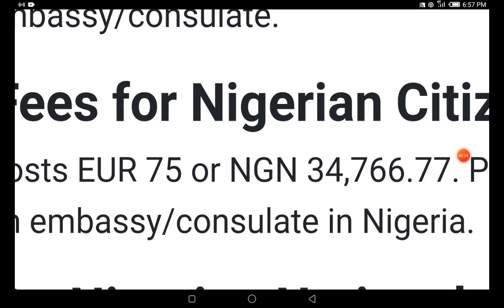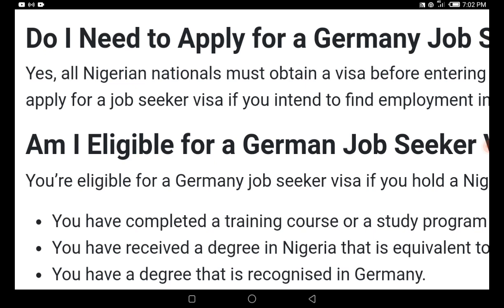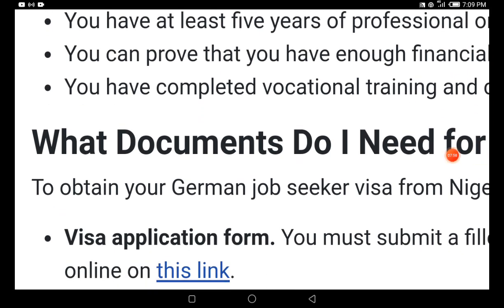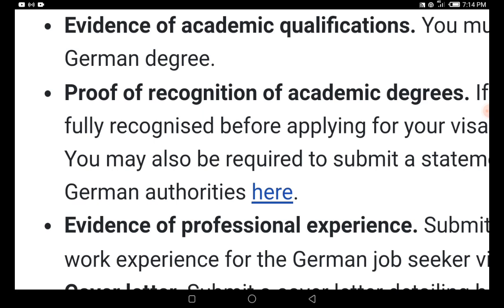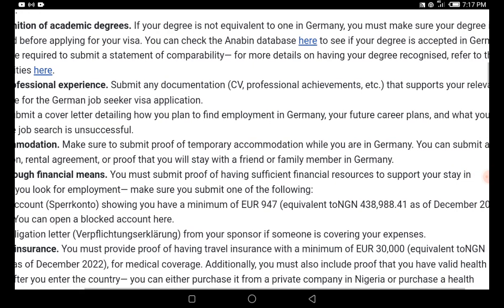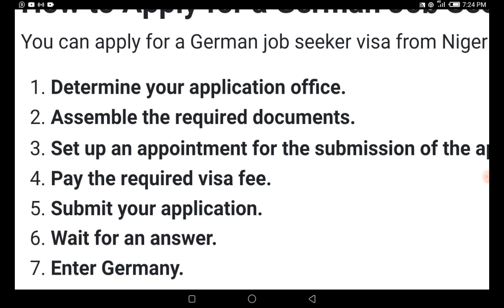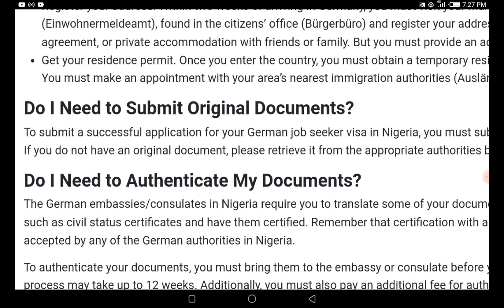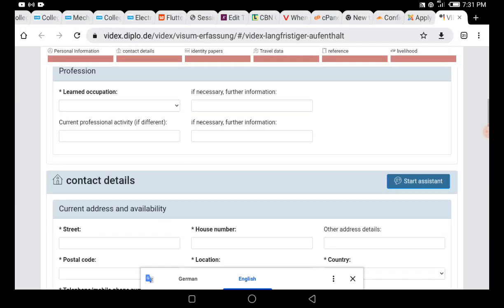Migrate with 75€ | Germany Job Seeker Visa | Work in Germany | No Germany Language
usa immigration
how to get full undergraduate scholarships in usa for international students
fully funded scholarship
usa immigration
move to usa for free
tech university
authomatic scholarship in usa
gre
no gre
no ielts
no gmat
scholarship
wingate university usa
Full sail university usa
scholarships
study in usa
international students
universities in usa with application fee waiver 2023
usa immigration
m marywood university usa
university in america for international students fees
how to apply fully funded scholarship